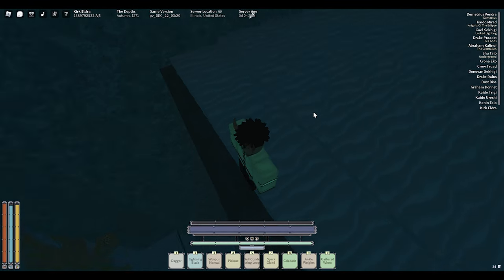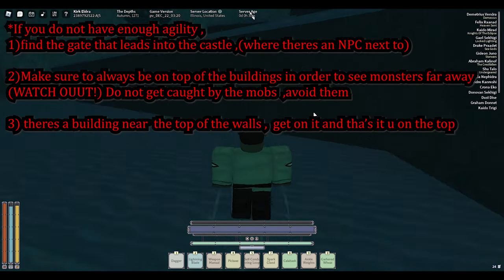What it TAKES to Escape the Depths - Deepwoken (How to get out safely)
Ryozen_N Here!!!
Deepwoken is finally OUT guys !!!
Btw , I be playing this game since the release ..
All I have to say is that this game is really Immersive